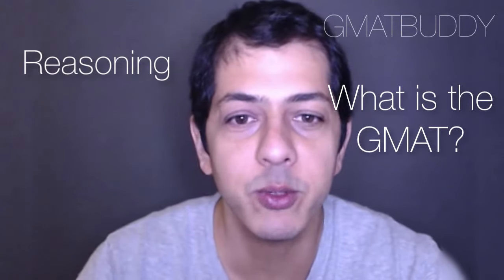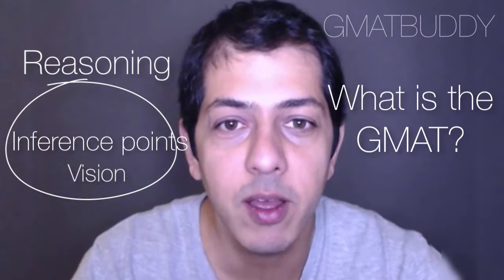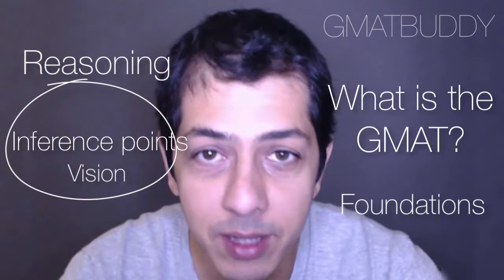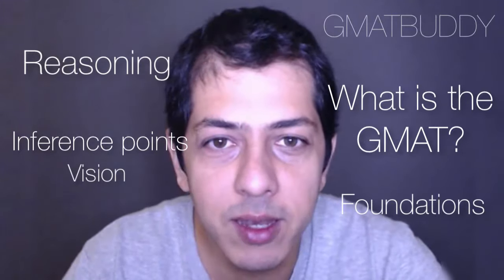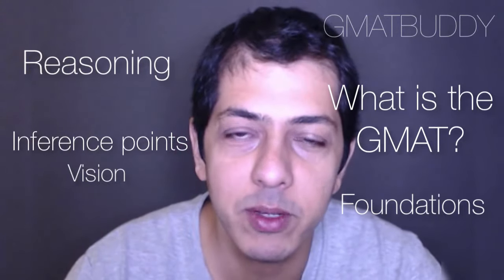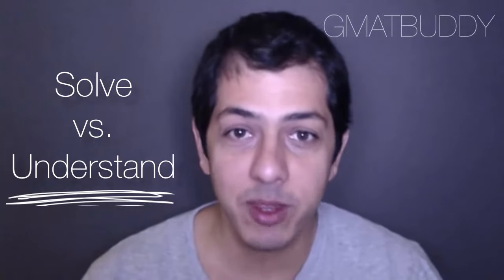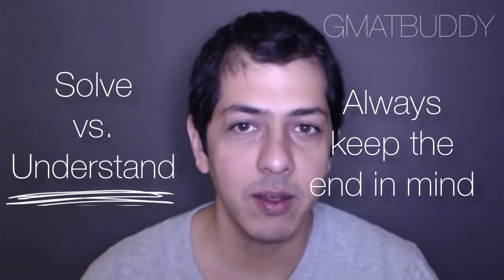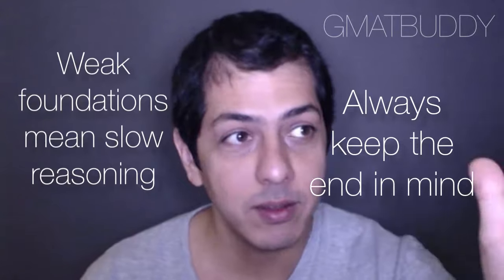Why you failed the GMAT - 10000 hours of mastery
The GMAT is a reasoning test and you failed the GMAT because you failed to improve your foundational skills and processes required for efficient, effective and fast reasoning. Unless you change your GMAT prep plan to improve your foundations and reasoning, you will not improve your score.

You will learn why
1. You have repeatedly failed to improve the GMAT, and you will learn
2. Some people do very well on the GMAT with what seems like 'little' preparation
3. What mastery is and why you need to master certain skills
4. What the GMAT tests
5. How long you need to prepare for